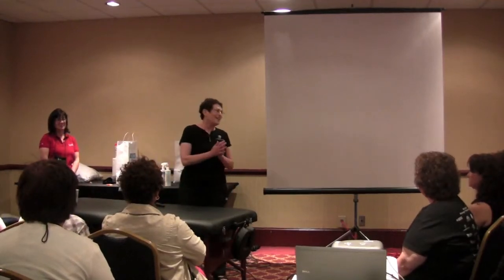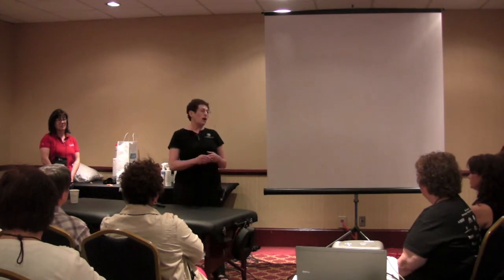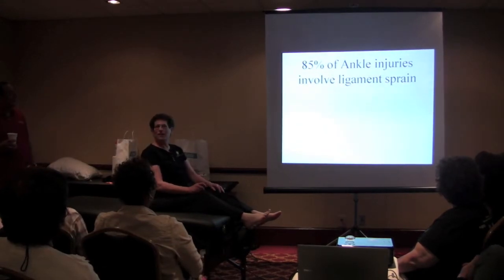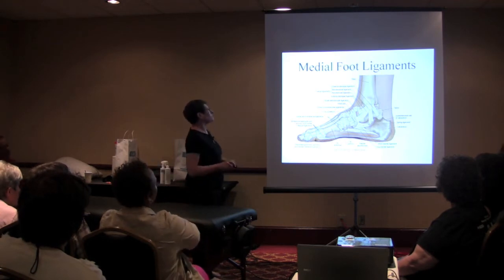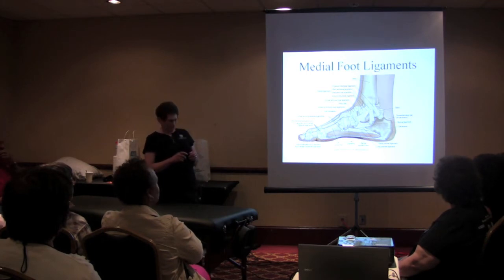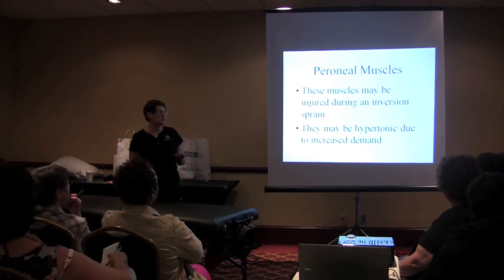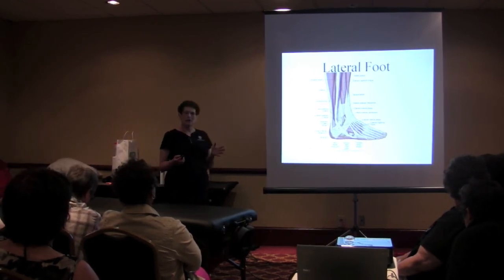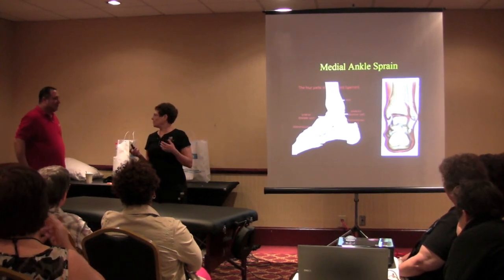Anatomy of an Ankle Sprain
Laurie Craig, Co-owner Of Georgia Massage School -- Anatomy Of An Inversion Ankle Sprain With Lloyd List, CEO Of Cryoderm

See Georgia Massage School's Laurie Craig, The Only Massage Educator Ever To Win Two National Teaching Awards, present a brief anatomical overview of the stabilizing structures of the ankle at the American Massage
Conference.